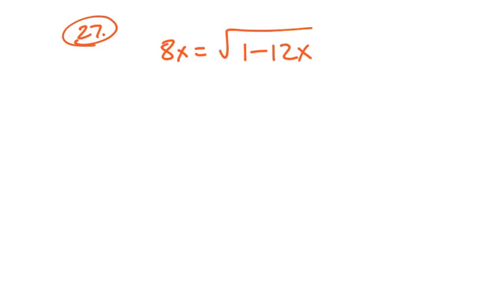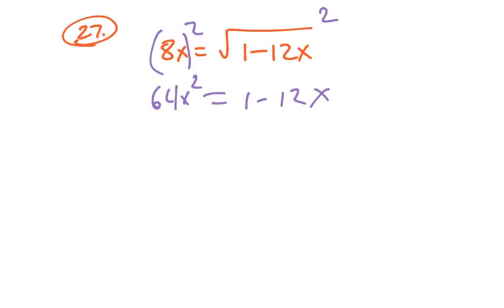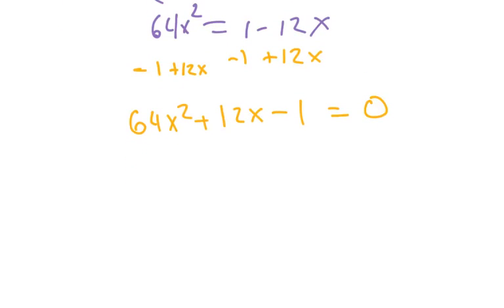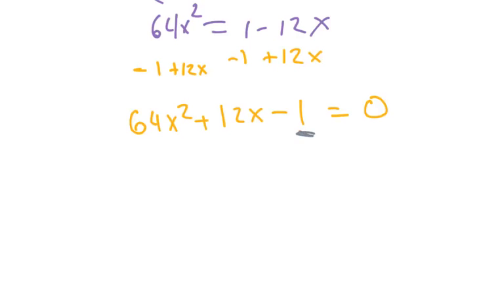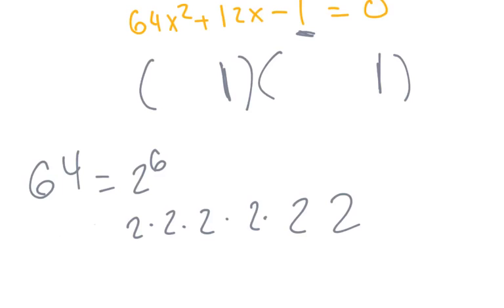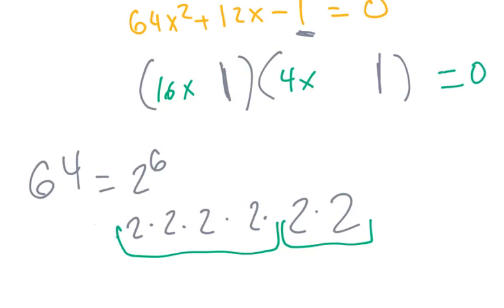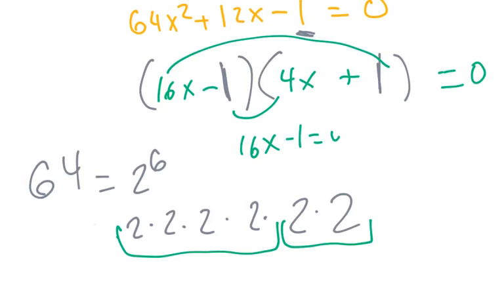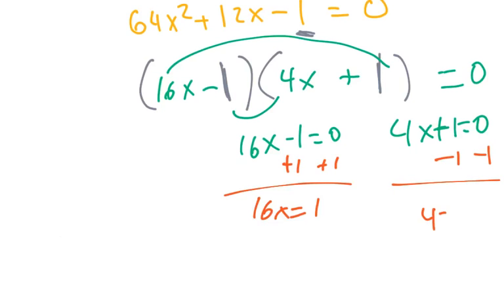College Algebra 27